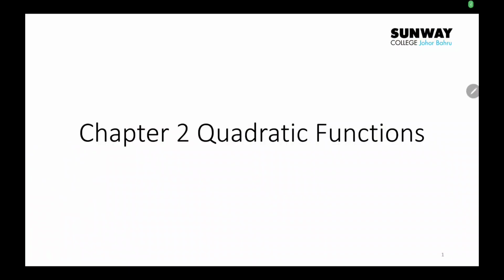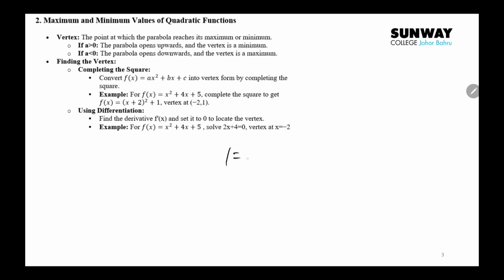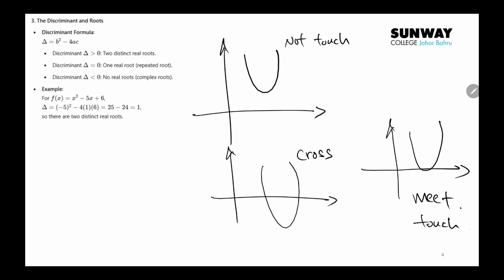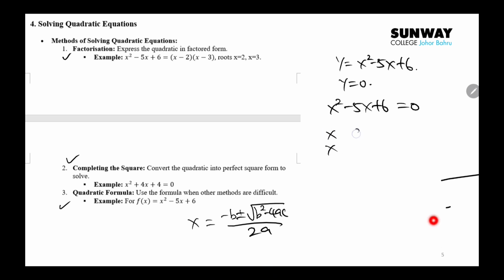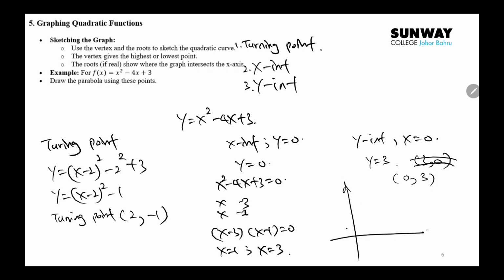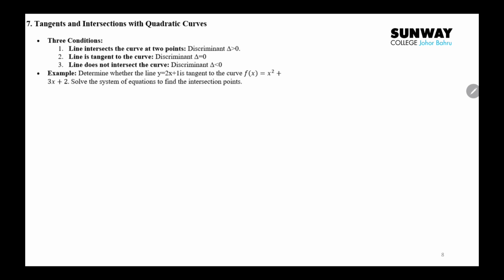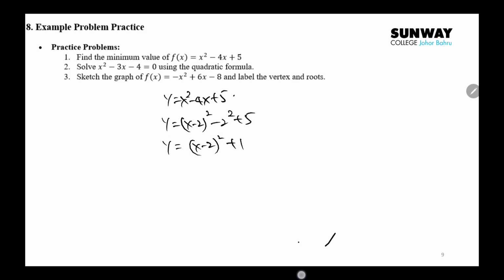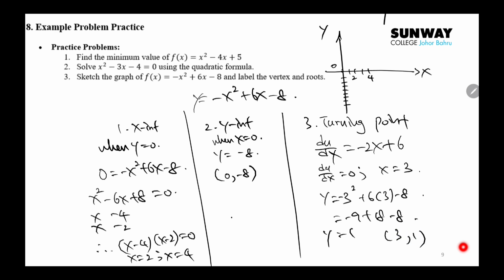Chapter 2 Quadratic Functions